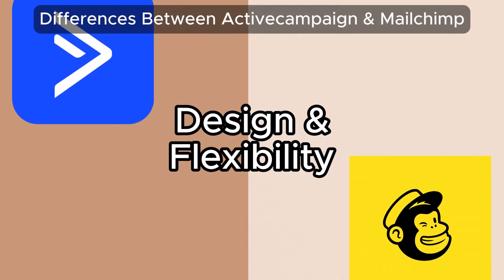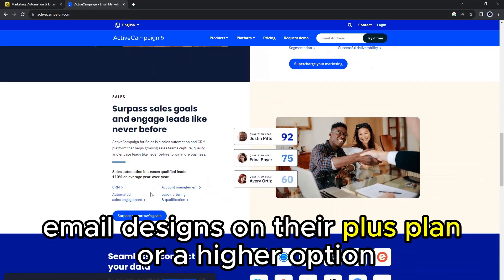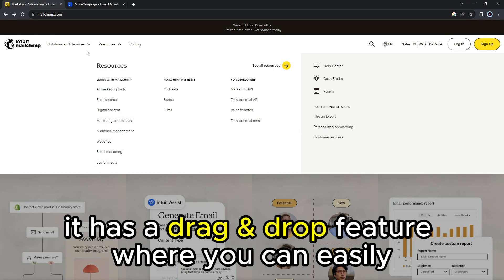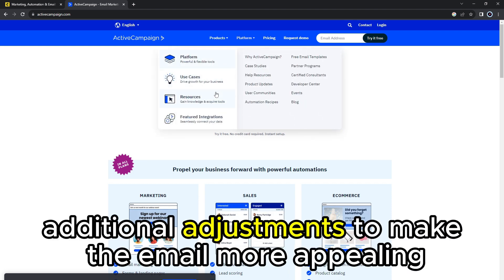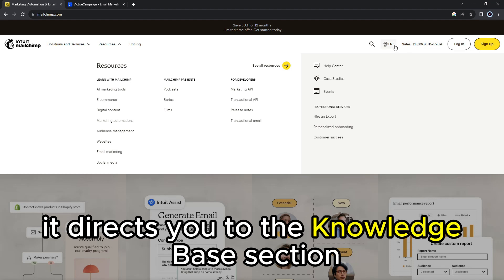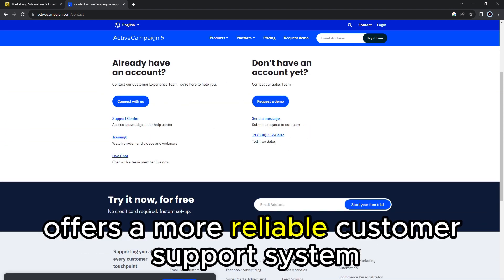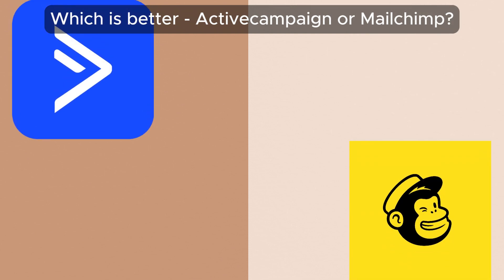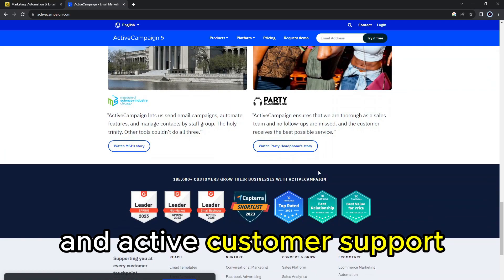ActiveCampaign vs MailChimp - Which is the Better Choice? (A Side-by-Side Comparison)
ActiveCampaign vs MailChimp - Which is the Better Choice? (A Side-by-Side Comparison). In this video, we will discuss the differences between ActiveCampaign and MailChimp.

The main difference between them is the design and flexibility.
MailChimp has modern designs but requires you to be on their standard plan or a higher option. It’s free and Essential plan options have outdated templates that may be unsuitable for some users. On the other hand, Active Campaign has more than 250 user-friendly template designs accessible across all plans. You can also get free customized e-mail designs on their Plus plan or a higher option.